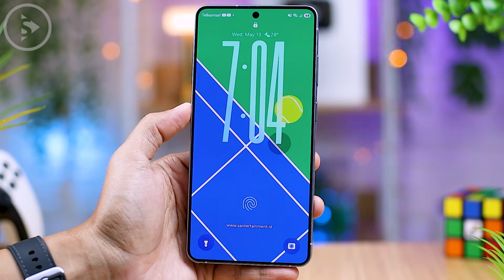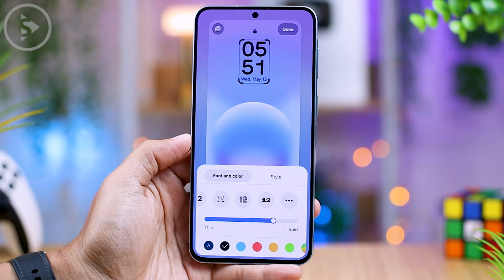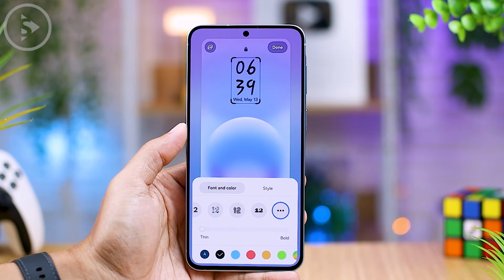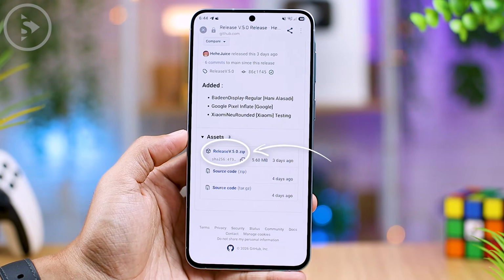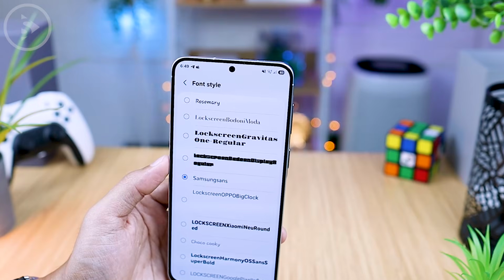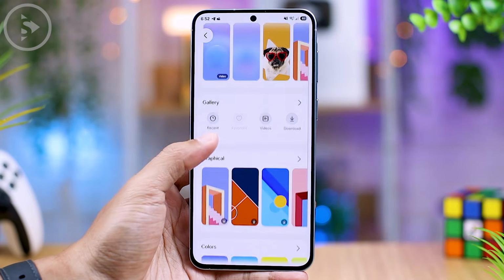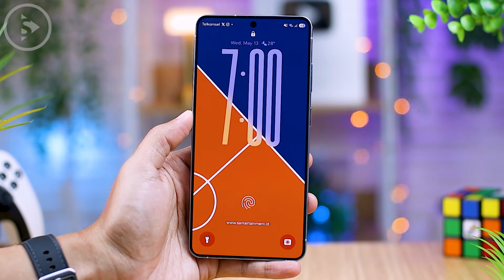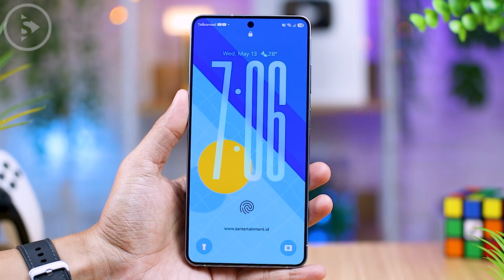One UI 8.5 Lock Screen Setup That Looks SO GOOD 😍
One UI 8.5 adds even more ways to customize your Galaxy phone’s lock screen. 🤩

In this video, we’ll show you several One UI 8.5 lock screen setup tips to make your Galaxy phone look cleaner, more modern, and more stylish. ✨